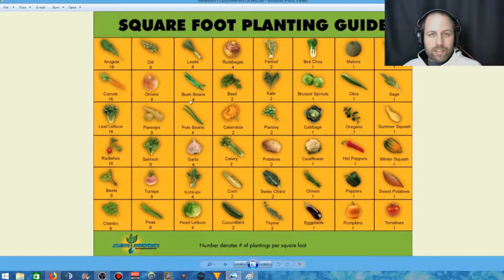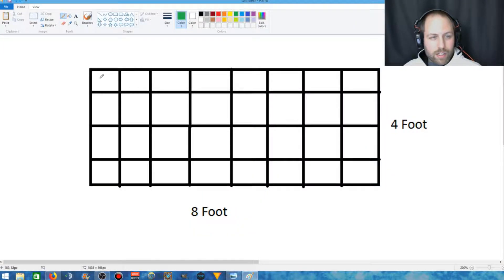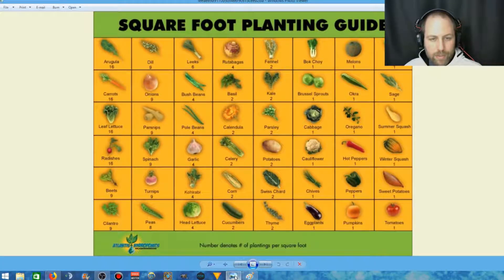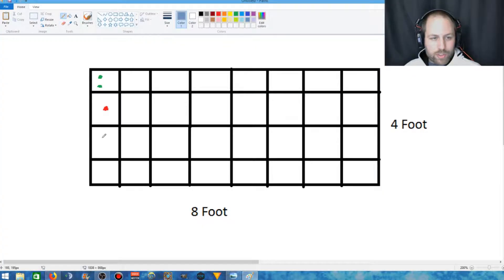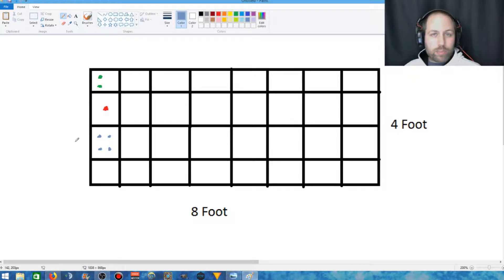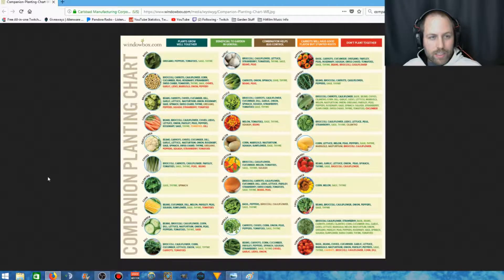Introductions & beginnings - Garden Vlog Episode 1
Hello and welcome the the new Garden side of the channel. In this first vlog I introduce myself and what some of my plans are for my garden for this year.